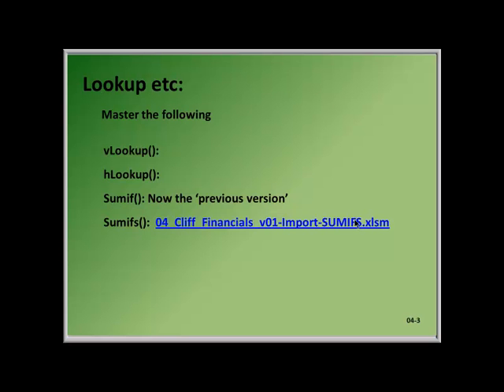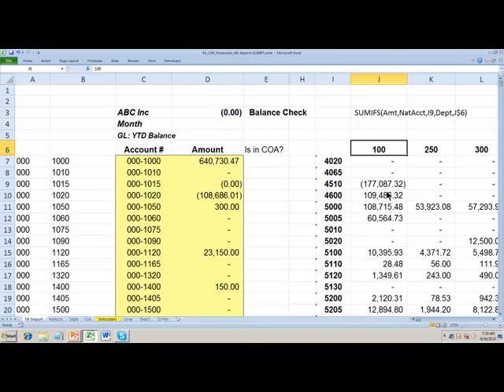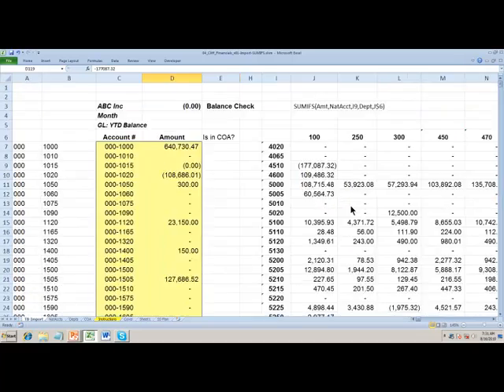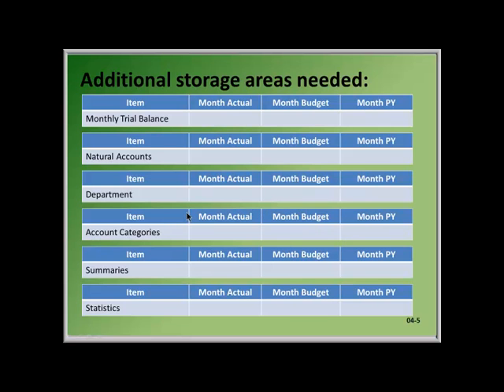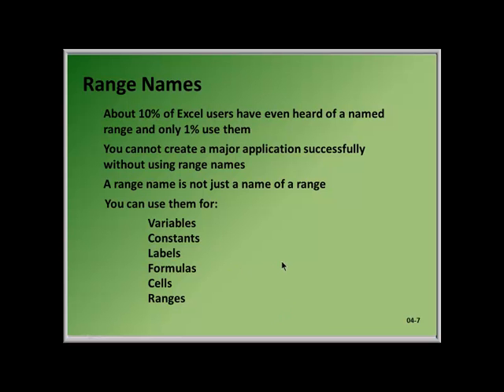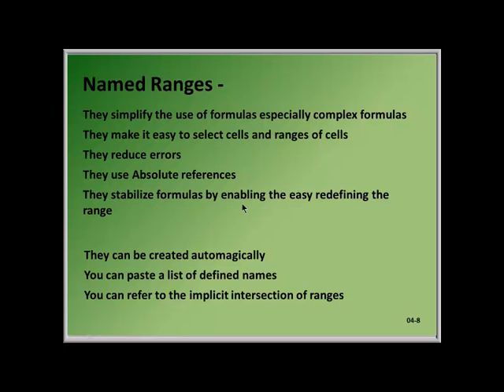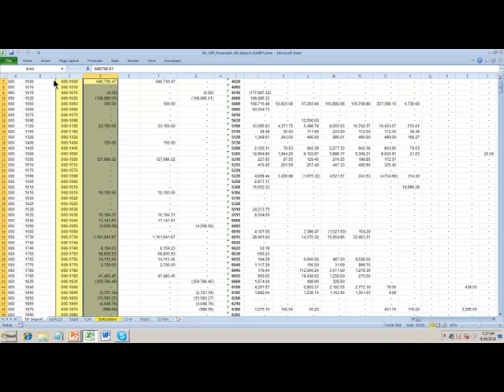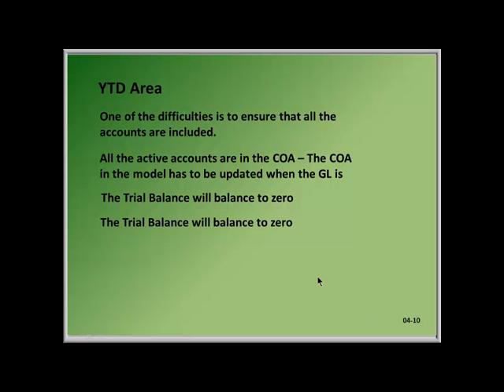Excel DirectorsPackage_Chapter 4 MP4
Excel DirectorsPackage_Chapter 4   MP4, Excel